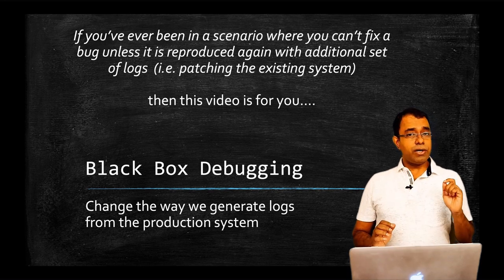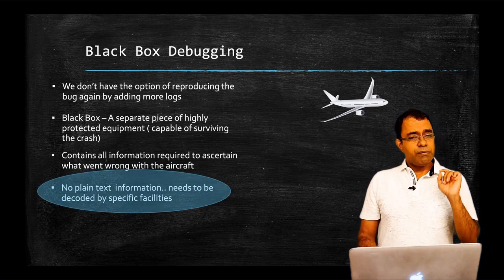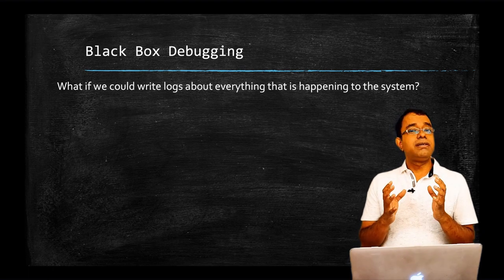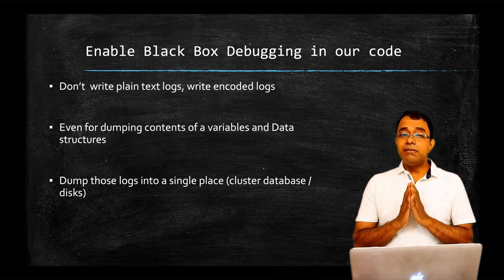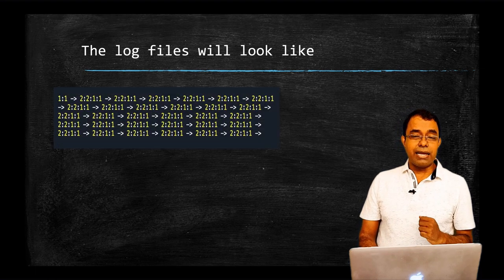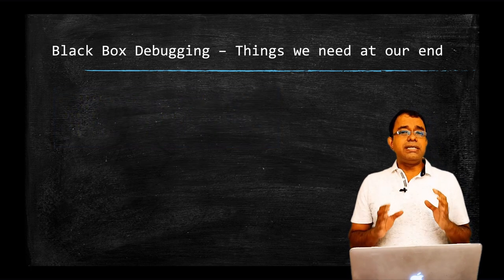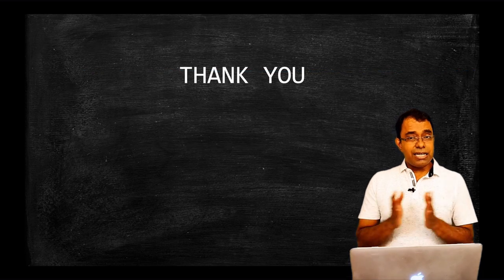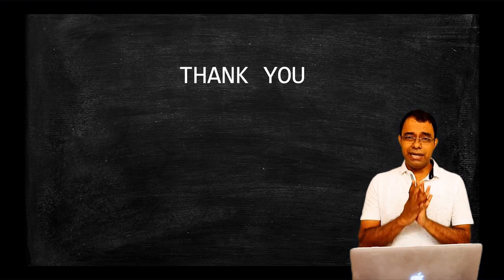Black Box Debugging - Treat your Production Logs as First Class Citizen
👉  Black Box Debugging - Treat your production logs as a First Class Citizen.

Welcome to this very important topic which can drastically improve the quality of production code we write. Many a times we need to patch production system to get additional information to understand the root cause of a problem.

Even after patching, we're not sure of whether or not we'll get the appropriate symptoms to find the root cause and hence I've create a concept we call it as Black Box Debugging

Black Box Debugging is a simple way of writing production logs so that you understand the system. In this you write encoded logs (which are minimal in nature) and use a sophisticated decoding system at your end to decode the logs.

It will help you in understanding what's going in the production systems

1. C++ programming (latest specification C++17 and C++20 ), create high performance system applications using this one.
2. Create microservices designed for multiple CPU cores using my golang tutorial
3. Create web applications as well as backend application using my Javascript tutorial and node js
4. Create cross platform mobile apps using my flutter tutorial
5. Learn Python Programming, the language in demand and learn to do effective ways of doing Data Science and Machine Learning. My python tutorials includes but not limited to supervised and unsupervised learning, logistic regression, gradient descent. You will also be able to create neural networks using my Pytorch Tutorial
6. Learn source control with my git tutorial, which is one of the most widely used decentralized source control. Learn how to create branch using git branch, merge changes using git merge, checkout a branch using git checkout and commit your changes using git commit
7. Learn about persistent nosql databases like mongodb using my mongodb tutorial as well as in memory nosql databases like redis using my redis tutorial. you'll also learn about using redis nodejs
8. Understand the concept of handling large data using my big data tutorial and using databases like apache spark
9. Learn about graph theory and graph database and how to make use of graph databases like neo4j